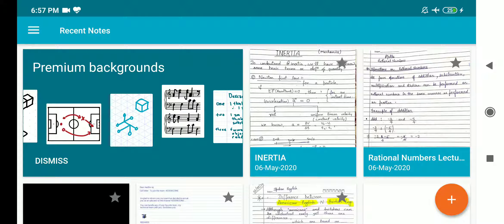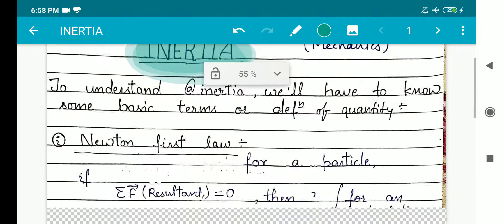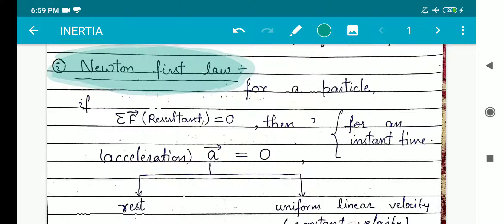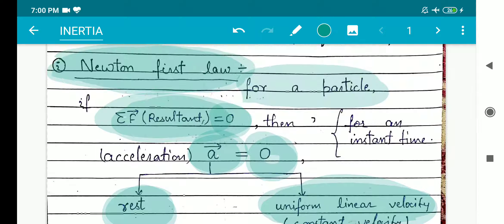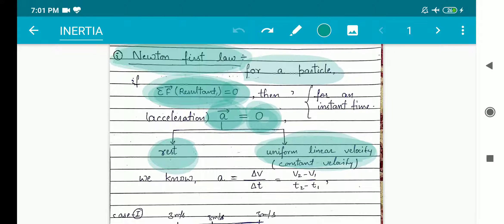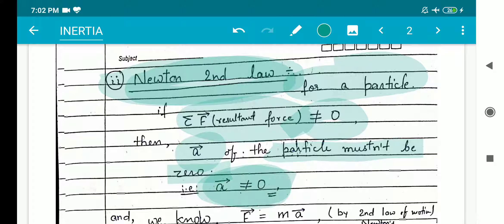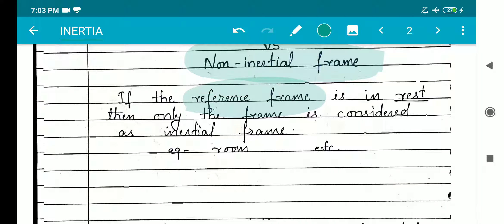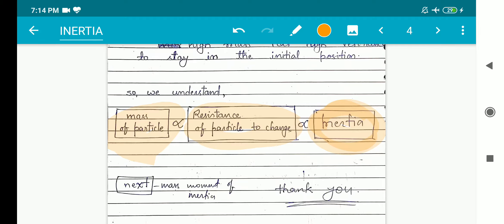INERTIA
Lecture 2| What is INERTIA? |by Suman Saurabh